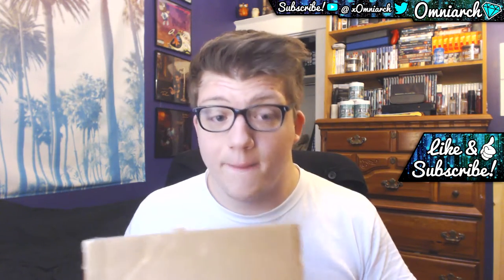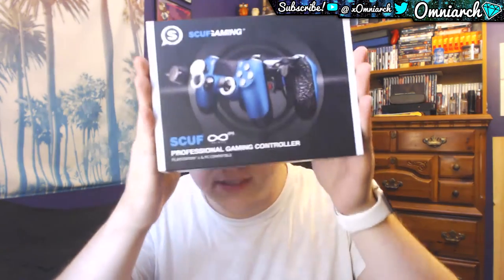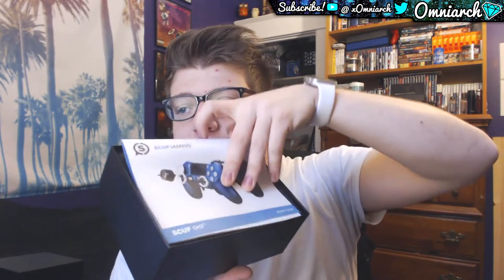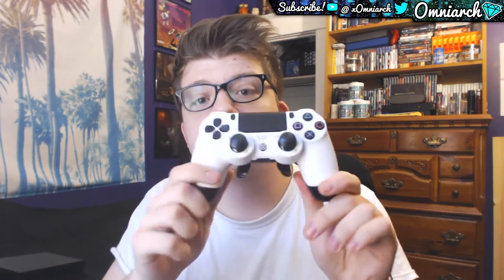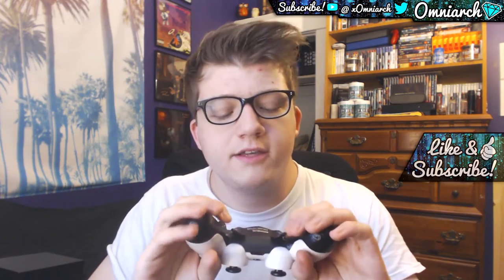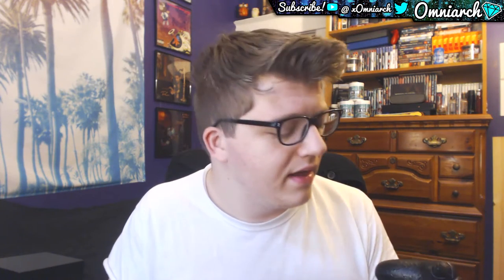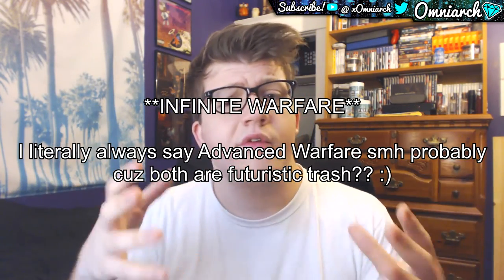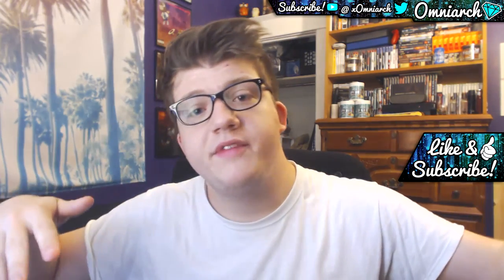MYSTERY UNBOXING?! (I've wanted this for years...)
🌟 PSN:   xOmniarch
🌟 Xbox Gamertag: xOmniarch
🌟 Skype: Omniarch x

ABOUT:

xOmniarch is a YouTube entertainer who provides commentary over gameplay of his favorite games; most notably games in the Call of Duty series. Omniarch has been on YouTube in one form or another since 2008 when he first started watching Call of Duty commentators such as WingsOfRedemption (Jordie Jordan), WoodysGamertag, xJawz, Whiteboy7thst, Hutch, SeaNanners, and other Machinima directors. In November of 2014, Omniarch decided to take YouTube gaming seriously and began uploading Call of Duty content. His passion for YouTube would soon be further inspired by OpTic Nadeshot, Faze Rain, Faze Adapt, Faze Temperr, Faze Rug, OpTic Hecz (HECZWE), Pamaj, iJustine, OpTic Scumpii (Scumperjumper), OpTic BigTymer, OpTic Crimsix (Crimsixian) and many more.

"Motivation" - Kelly Rowland
All credit for "Motivation" goes to Kelly Rowland, Lil' Wayne, and Universal Motown Records, a division of UMG Recordings, Inc.
Instrumental Version Producer unknown, but not myself.

"Tic Tac Toe" - Logic
All credit for "Tic Tac Toe" goes to Logic, 6ix, and Visionary Music Group.
Instrumental Version Produced by DJ Lobotomize

"5AM" - Logic
All credit for "5AM" goes to Logic, 6ix, and Visionary Music Group.
Instrumental Version Produced by Edwin Mendoza (E. Doza)